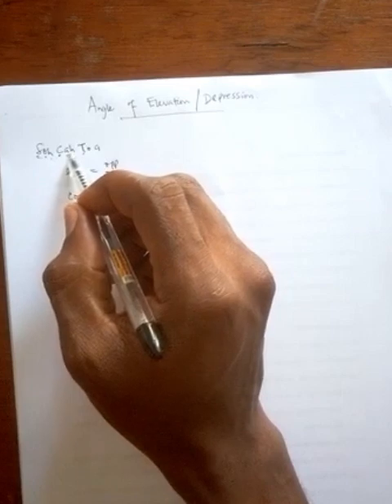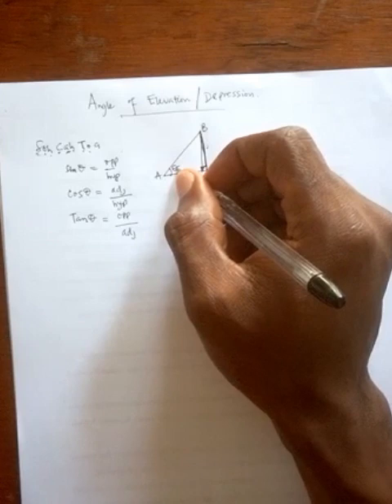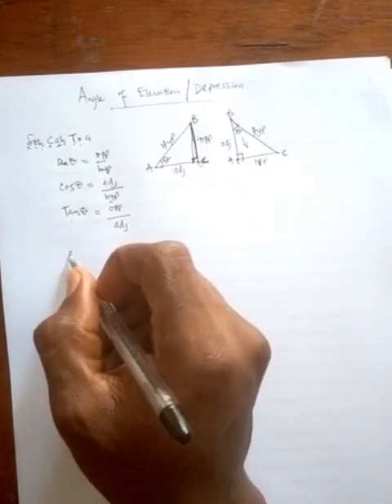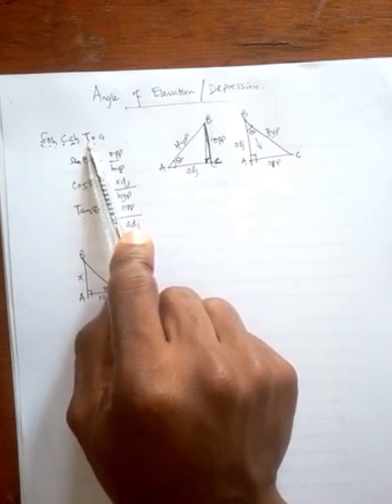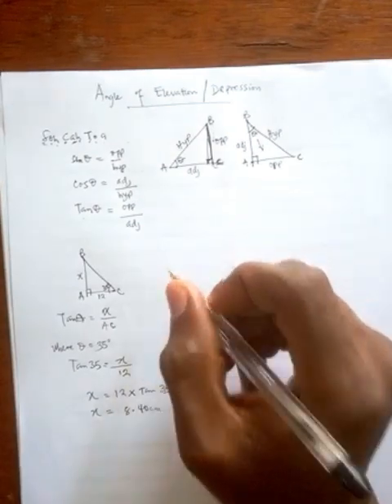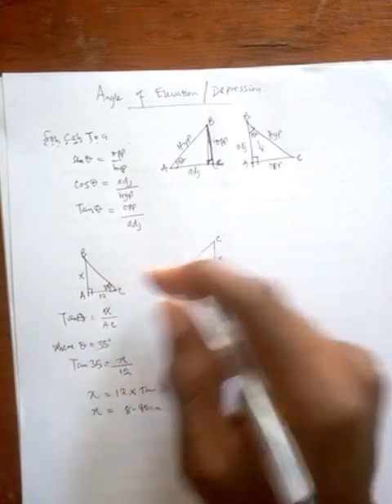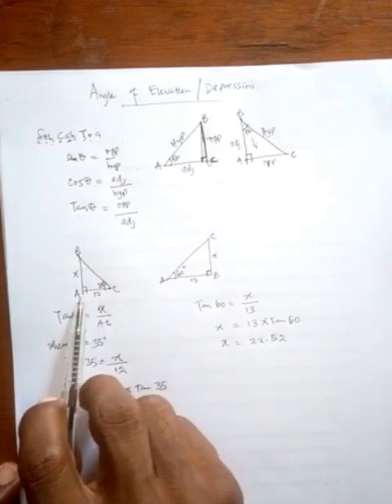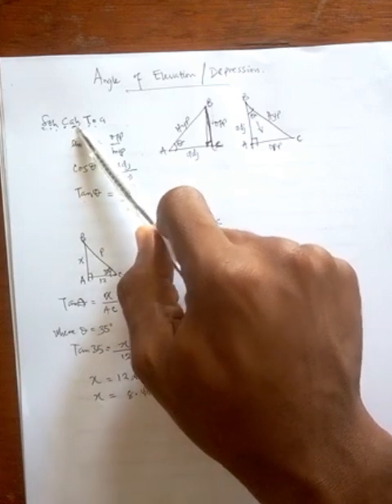A Beginners Guide to SohCahToa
Learn to confidently resolve problems on right-angled triangles.